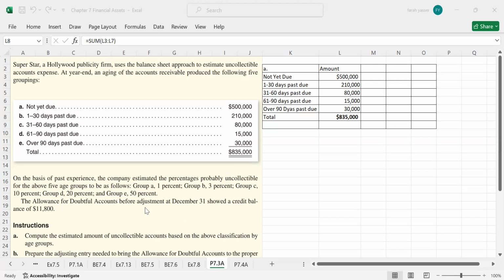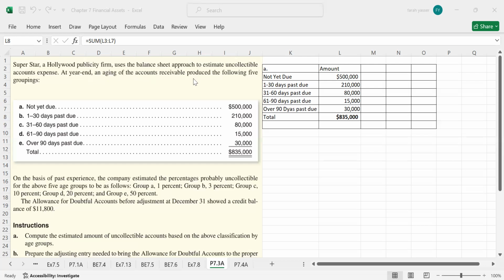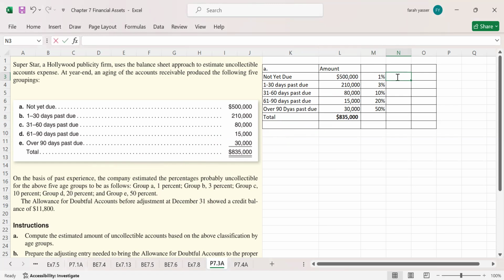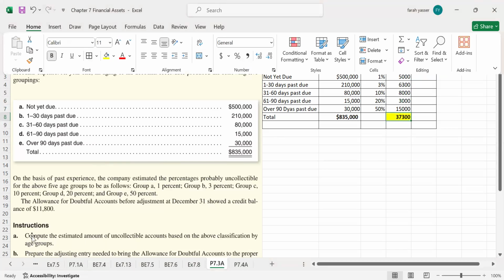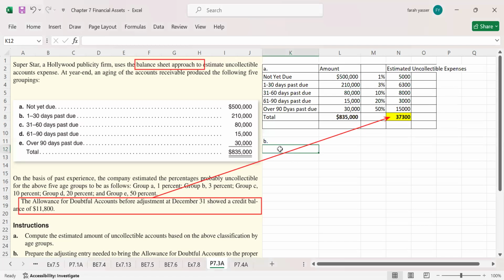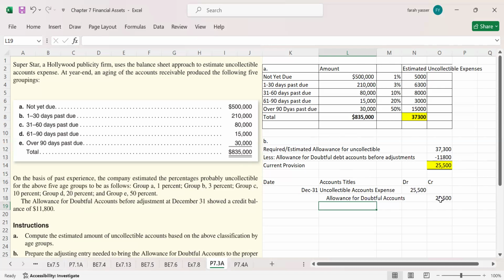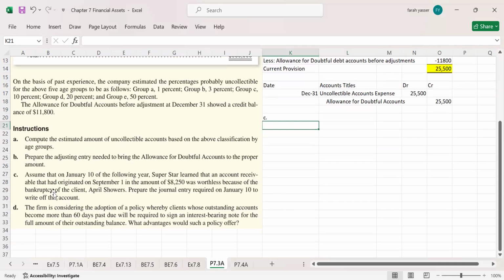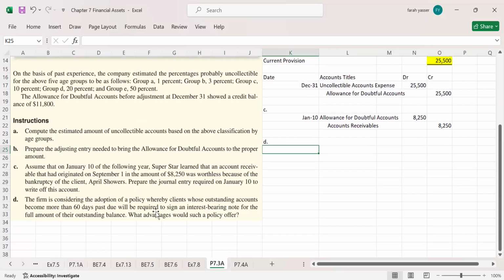Chapter 7 | Lecture 5 | Frequently asked Question | Recording of Uncollectible Expense | Meigs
Chapter 7: Financial Assets
Text Book: Financial and Managerial Accounting by Williams, Haka, Bettner and Carcello, 17th Edition

Adjusting entries
Adjustments
Adjusted Trial Balance
meigs and meigs accounting
Fundamental Accounting Principles
Financial and managerial accounting
Chapter 4
Solutions Williams haka Bettner and Carcello
what is accrual accounting
accounting
how to prepare adjusting entries
income statement
balance sheet
financial statements
acca
farahyasser
prepaid expenses
payable
prepaid
adjusting entries in accounting
adjusting entries examples
adjusting entries are required
weygandt kimmel kieso accounting principles
kieso accounting
kieso accounting principles
kieso intermediate accounting